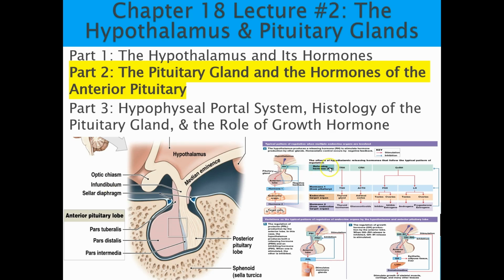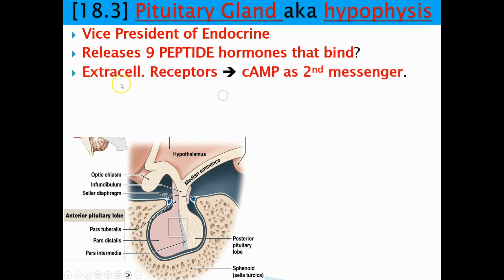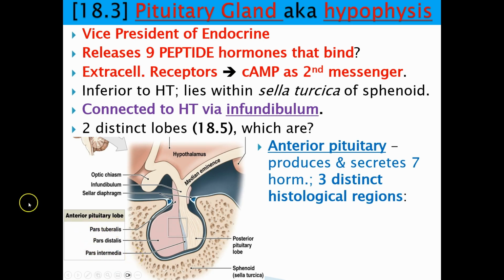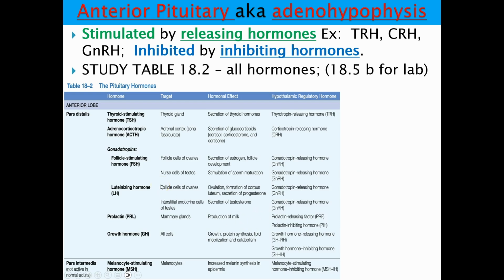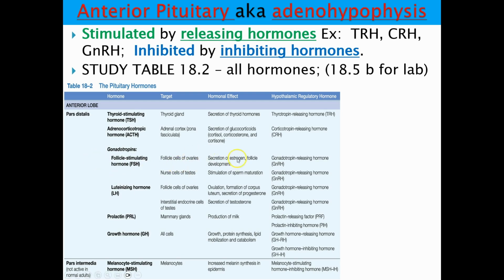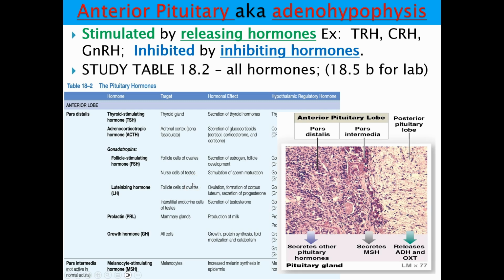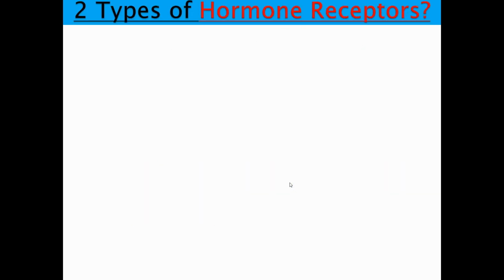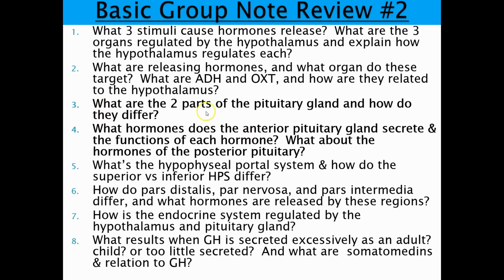The Endocrine System - Hypothalamus and Pituitary Gland (Part 2)